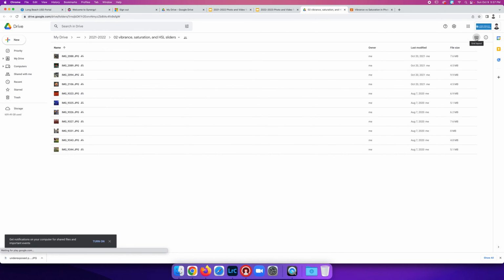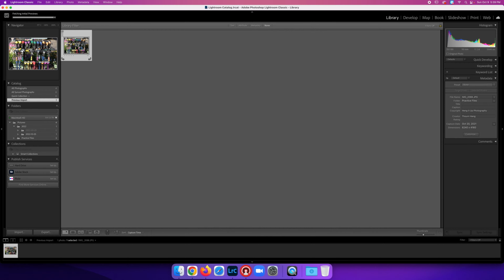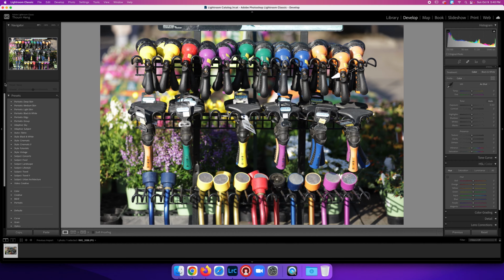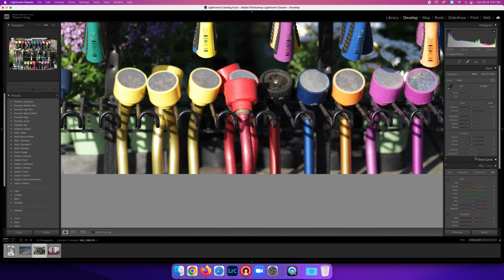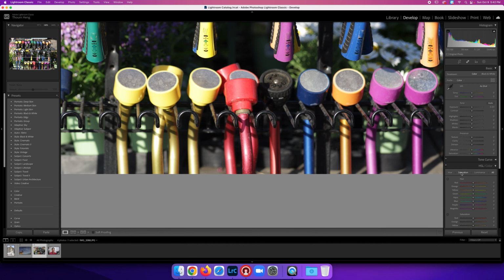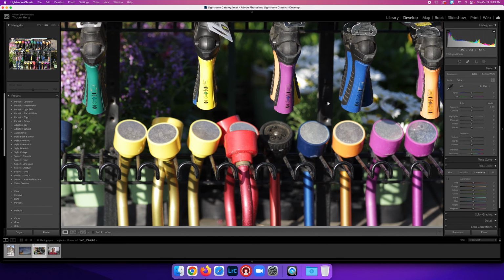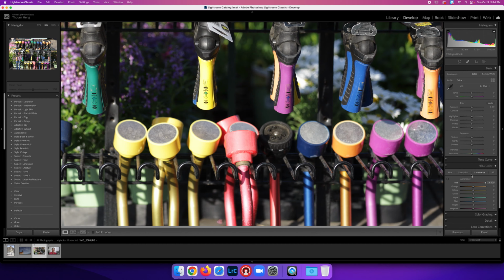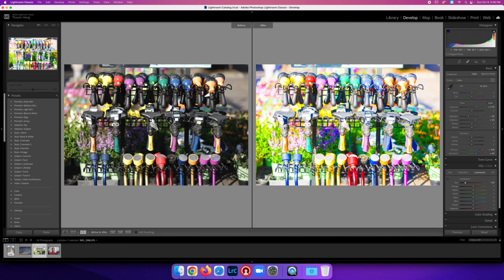Lightroom Classic - Vibrance, Saturation, and HSL Explained